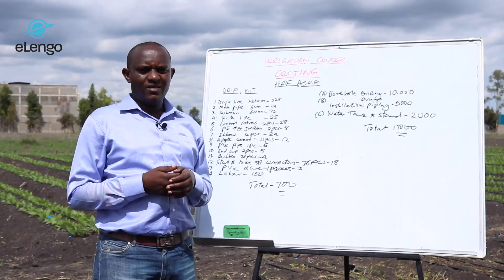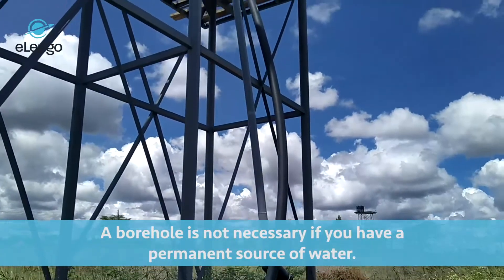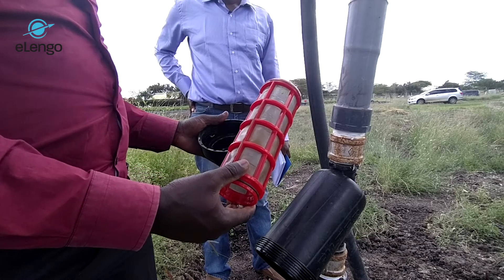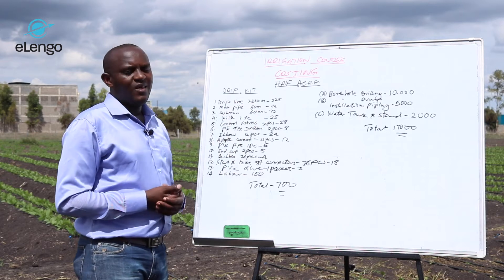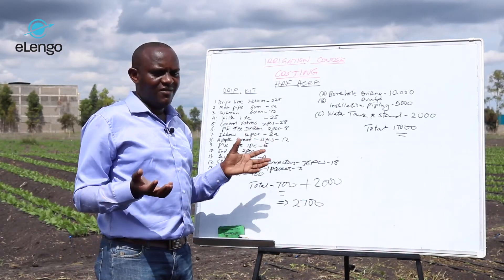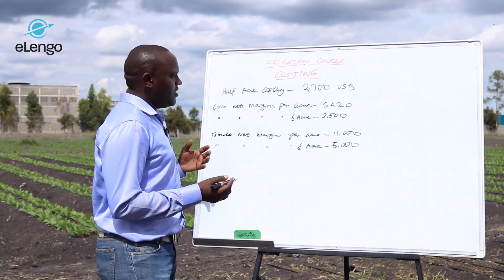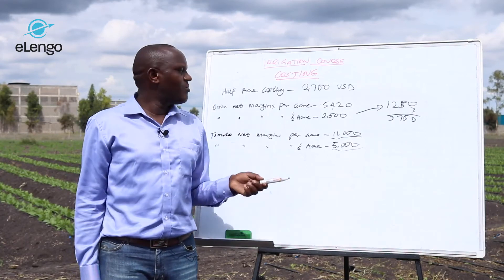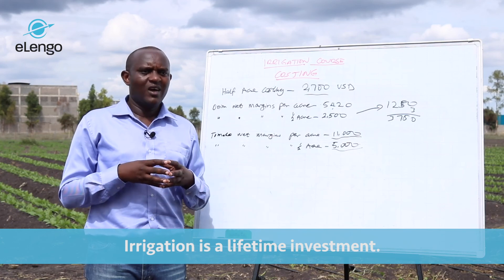Is Drip Irrigation Profitable?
Learn about the cost-benefit analysis of setting up a drip irrigation system!

If you wish to join the full course to learn how to grow potatoes, you can join on this

Note - revenue and expenses may vary by region. This example was based on case studies of farmers using drip irrigation set up in Kenya.